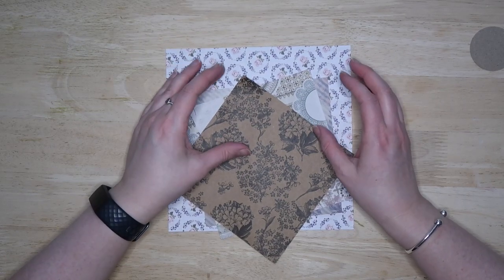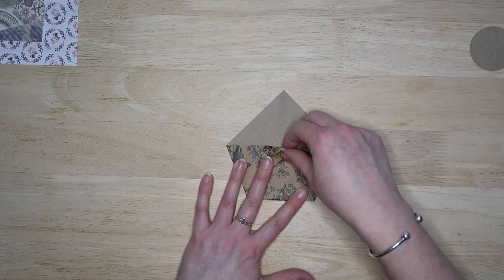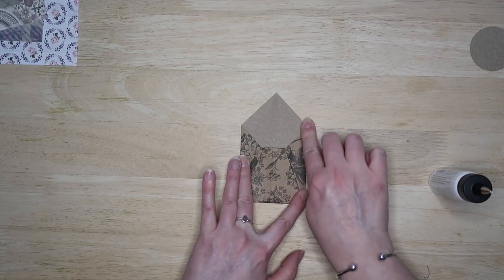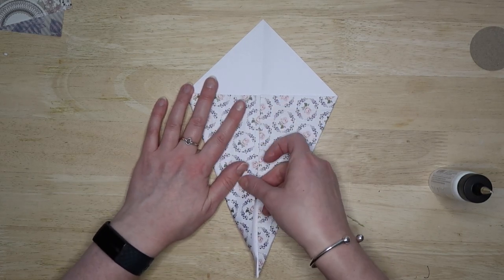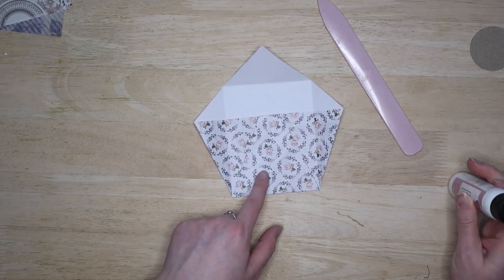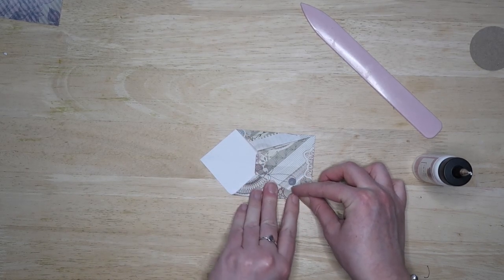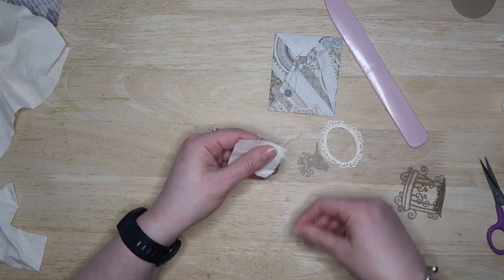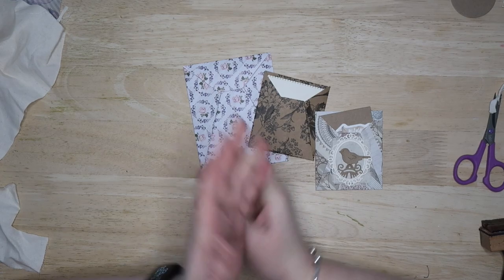KITE FOLD ENVELOPES - Junk Journal Tutorial - Junk Journal Pocket Ideas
How about another envelope folding technique? Today I'm showing you how to use this a kite fold to create another self-closing envelope. This tutorial can be used to create pockets and pull-outs.

Juwele Nele's Etsy shop

My Etsy shop

My video kit:

My ring light
My camera
A similar camera mount

Featured craft supplies:

Art Glitter Glue
Ultra Fine Metal Tip For Art Glitter Glue